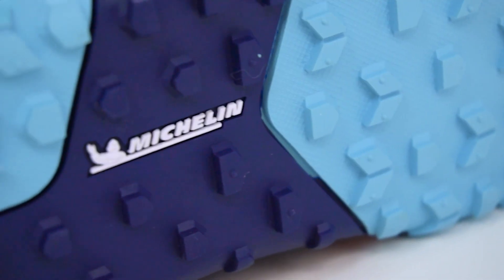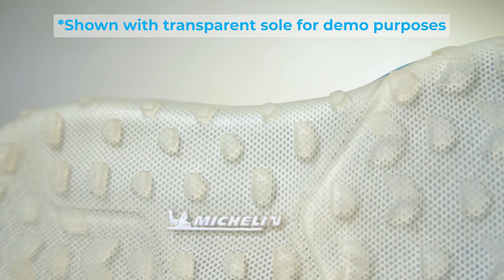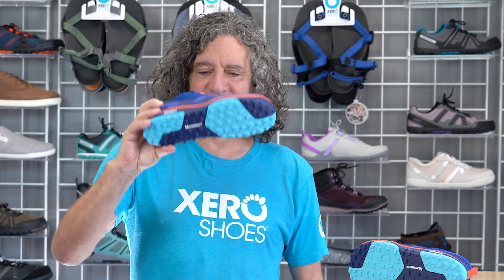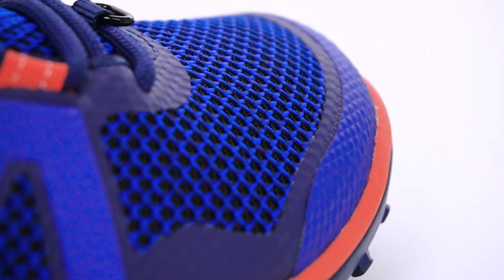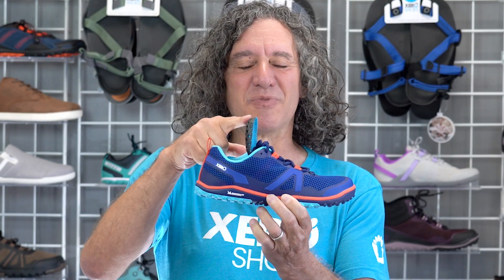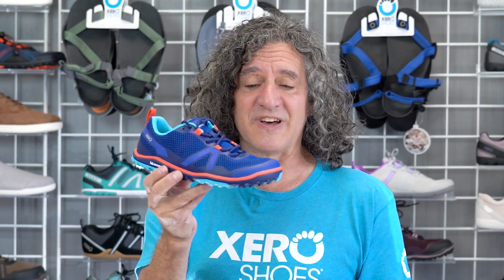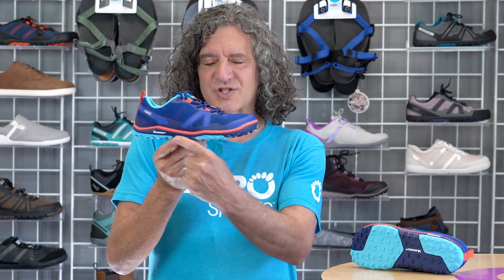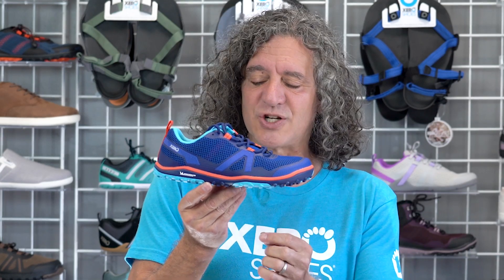Scrambler Low - Your Ultralight Hiker and Trail Runner from Xero Shoes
Get ready to race, hike, scramble, and explore in style with the Scrambler Low – perhaps the lightest, most comfortable, and breathable trail shoe you’ve ever encountered.

Our second collaboration with Michelin, the Scrambler Low, redefines performance, comfort, and versatility.